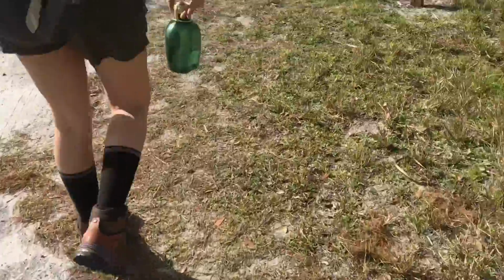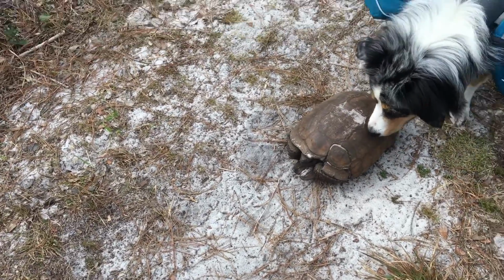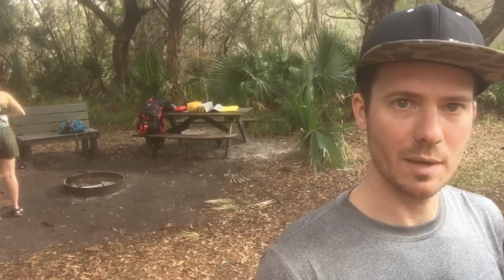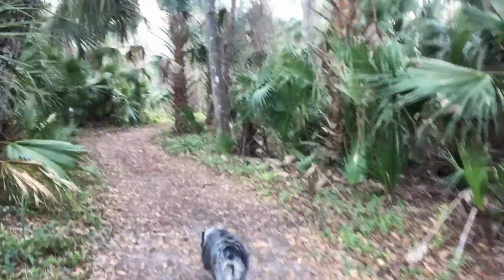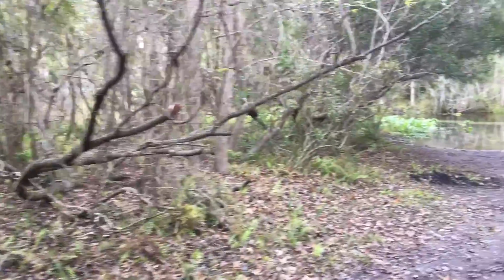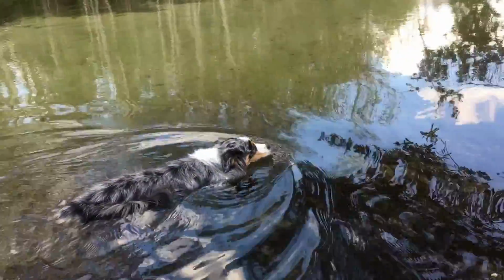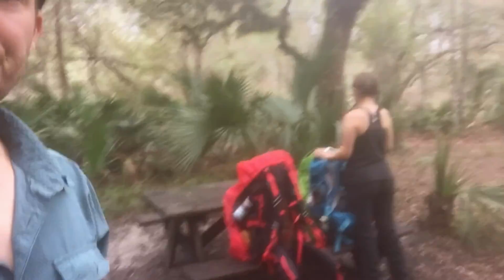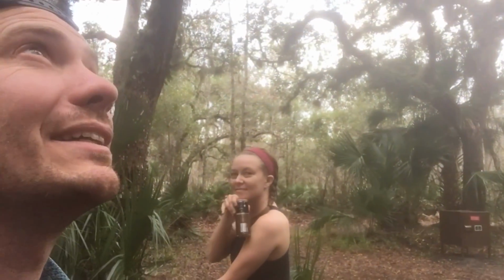Wekiva Springs Camp Out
Wekiva Springs Camp Out. Florida winter with a thunderstorm. River camp site in Wekiva Springs State Park.